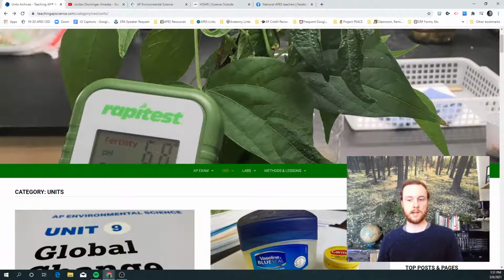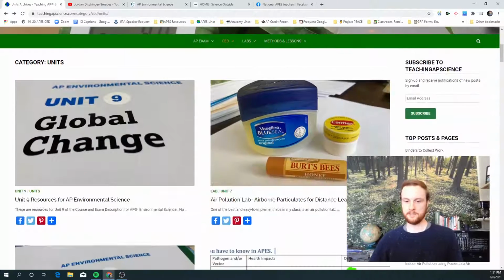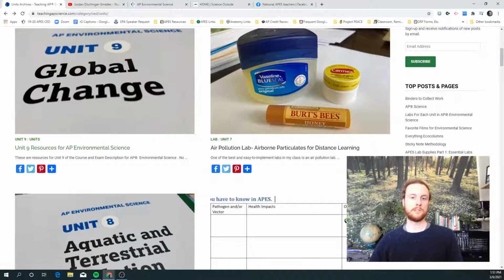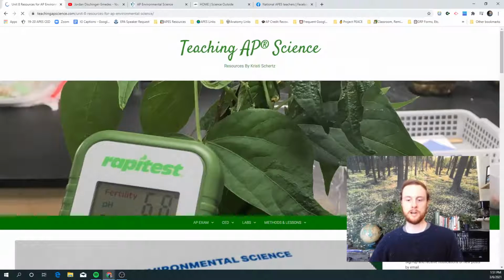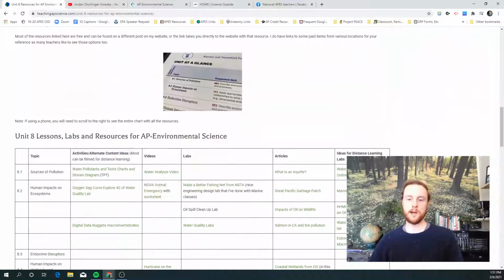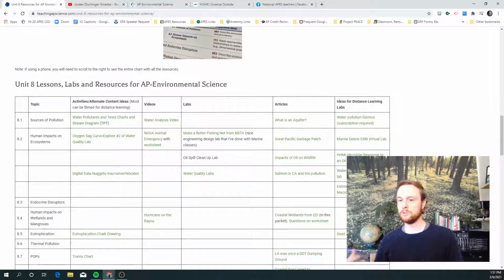Top 5 Resources for AP Environmental Science Teachers in 2021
Check out the AP Environmental Science Exam Ultimate Review Packet Check out the slides used in this video and lots more APES resources in my link tree 🔗🌲 Science Outside offers two free case studies

AP Daily Videos can be accessed through AP Classroom